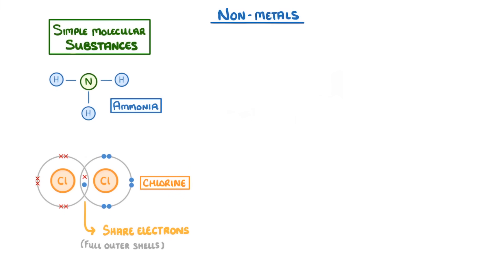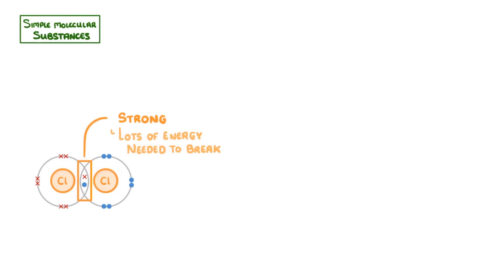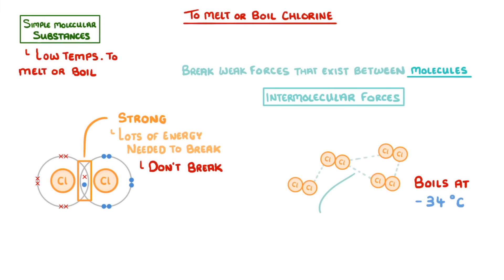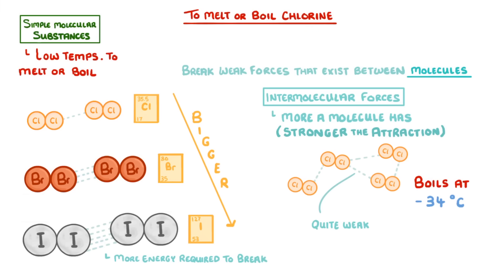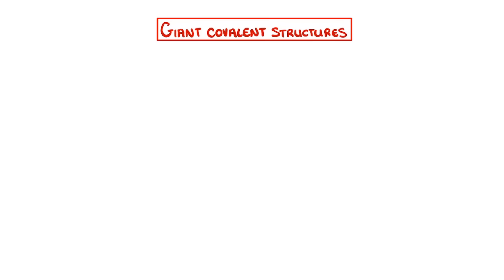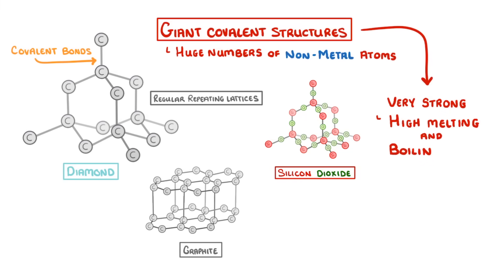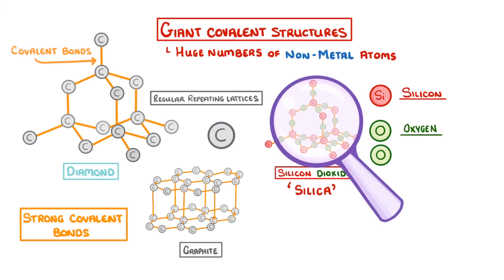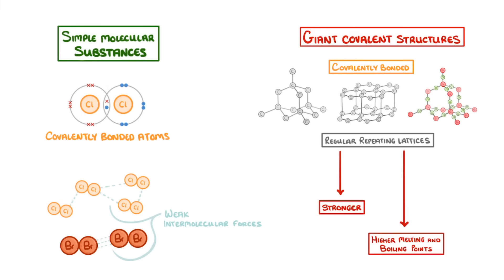GCSE Chemistry - Properties of Simple Molecular Substances & Giant Covalent Structures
Covalent bonds are very strong can be used to make a range of substances from the very small 'Simple Molecular Substances' to the large 'Giant Covalent Structures'. Learn how their properties differ and why!